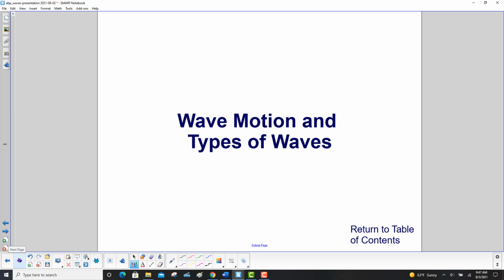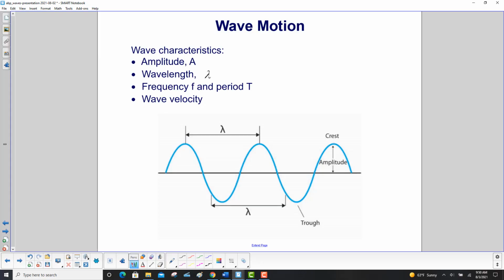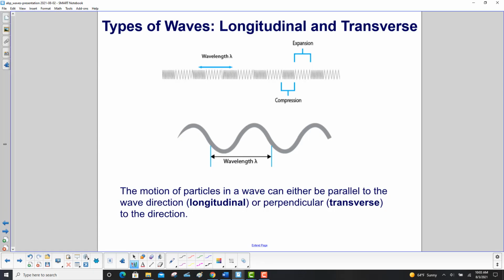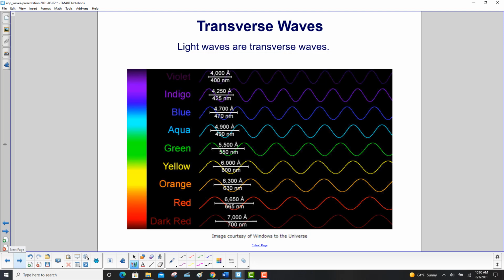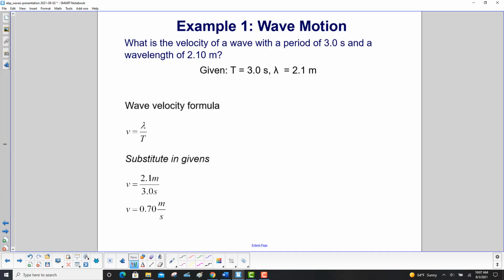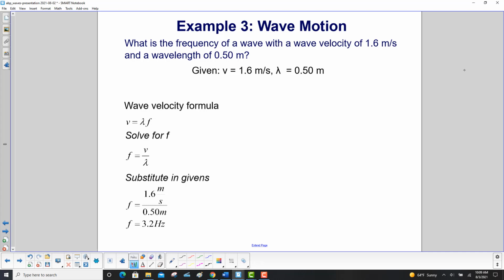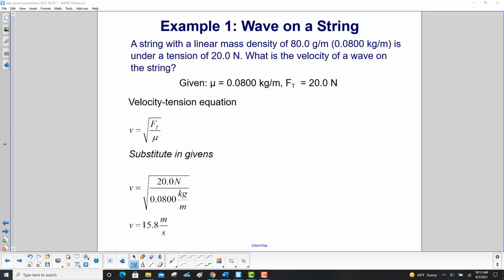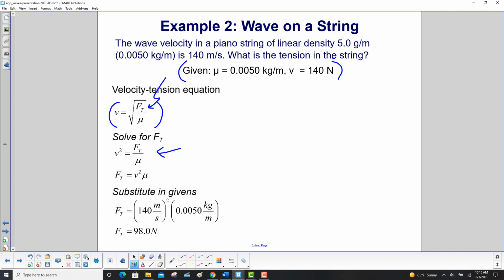Wave Motion and Types of Waves